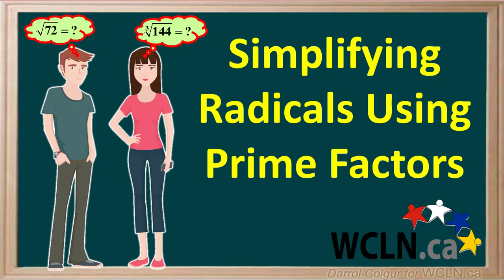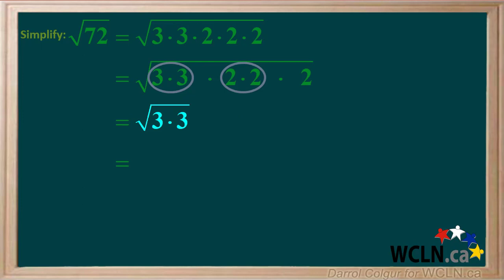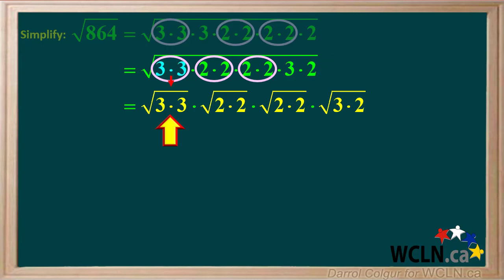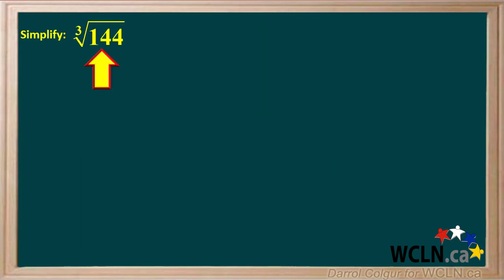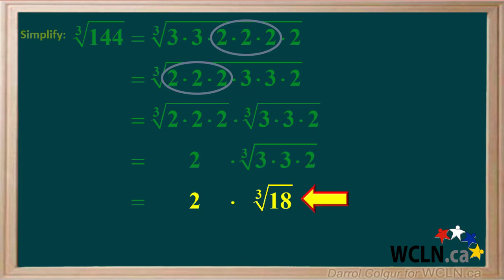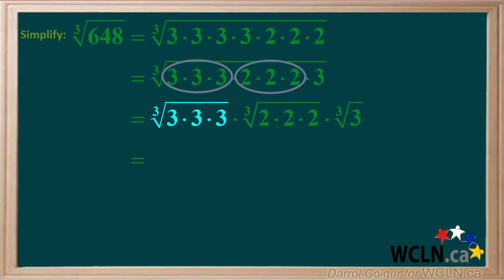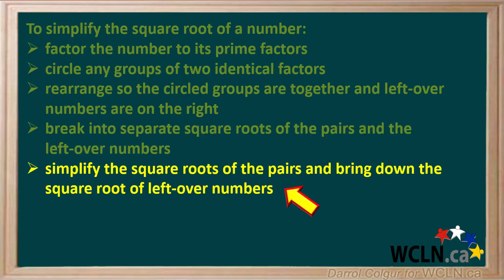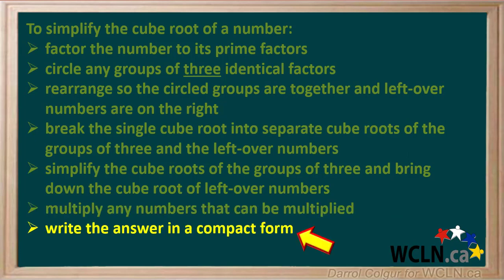WCLN - Simplifying radicals using prime factors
Simplifying radicals using prime factors